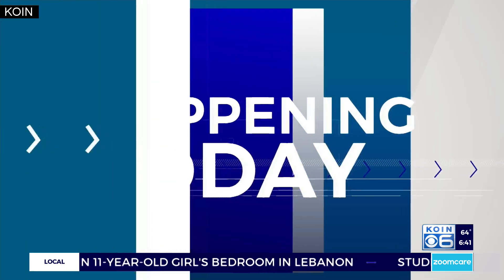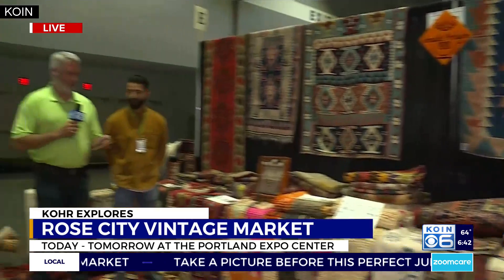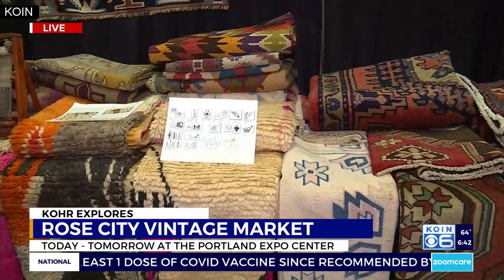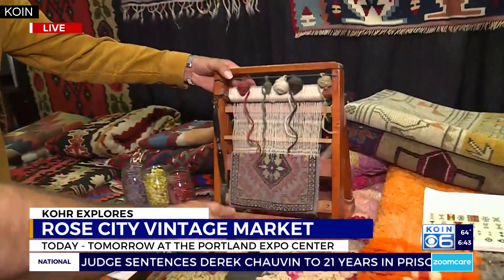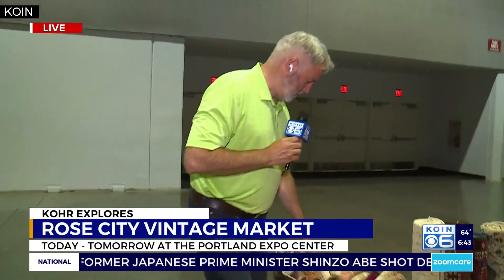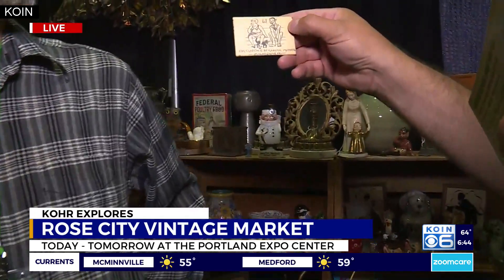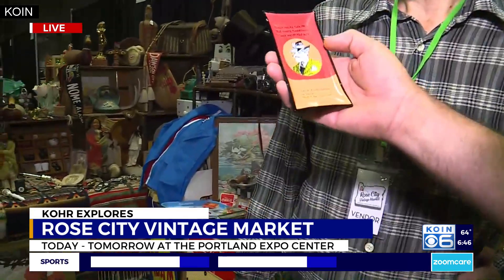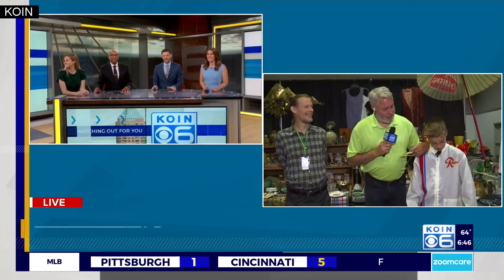Snag some retro pieces at Rose City Vintage Market